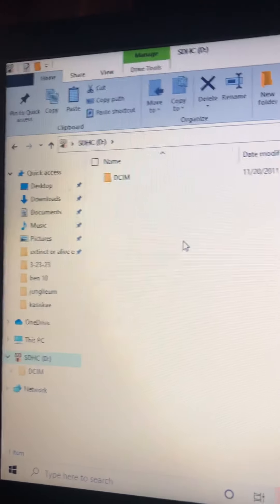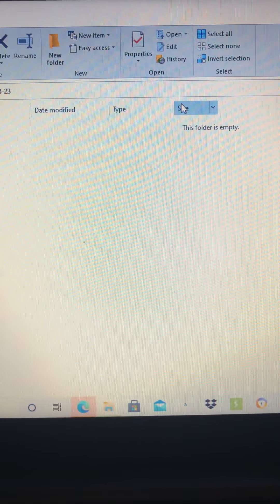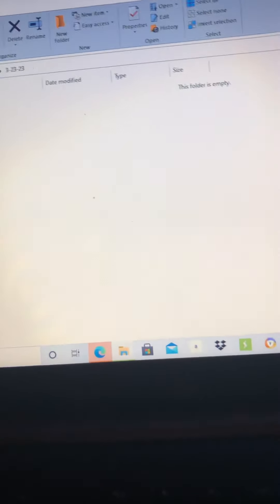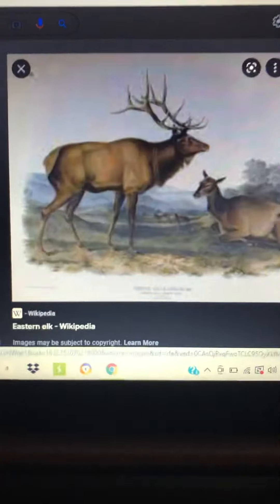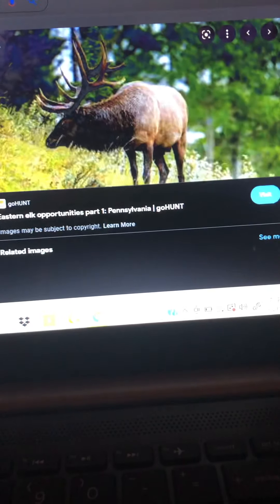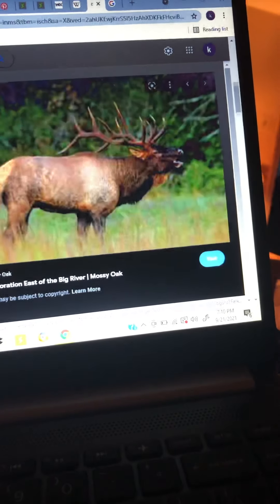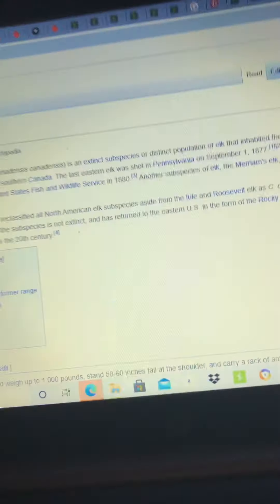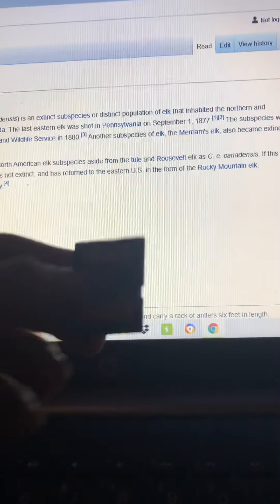Extinct or alive ep 1 eastern elk clip 4